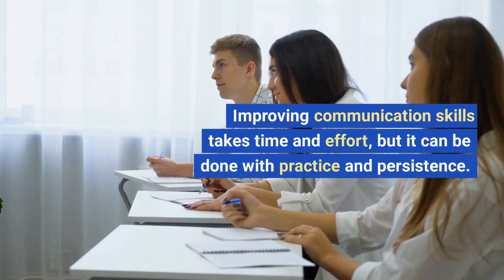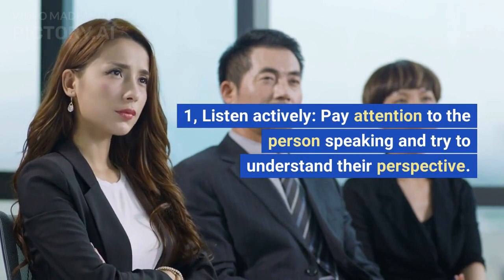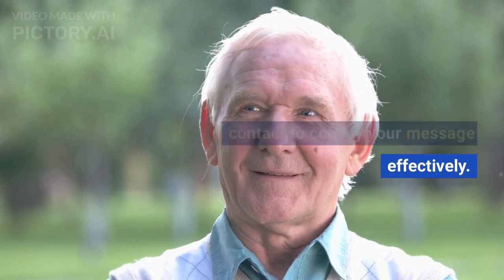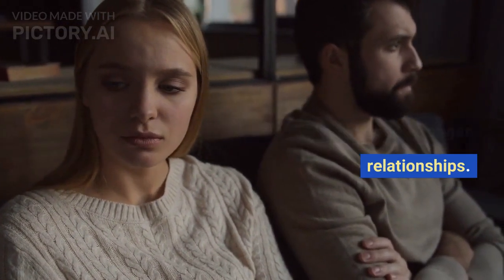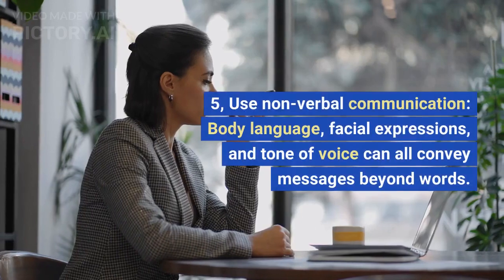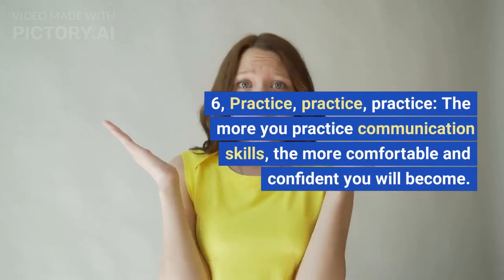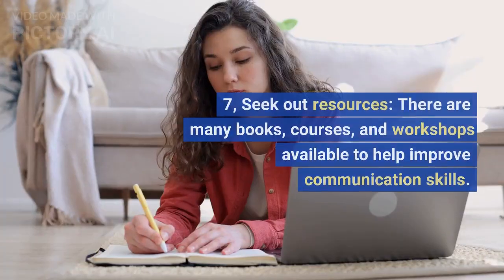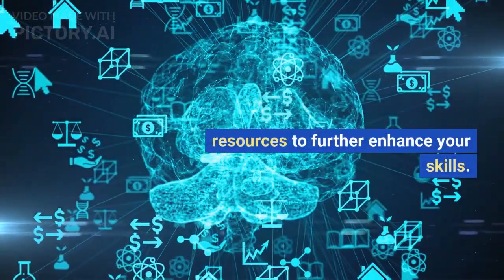How To Improve Communication Skills - Few Easy Steps || HD